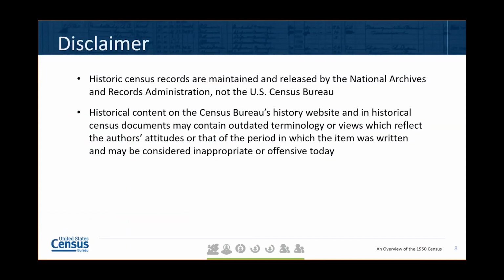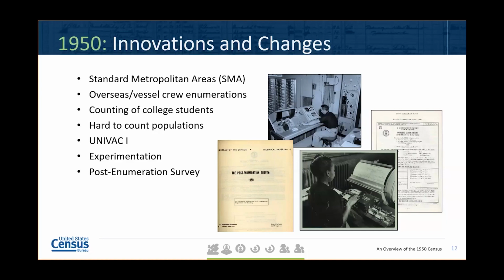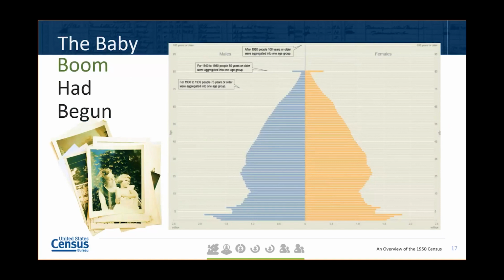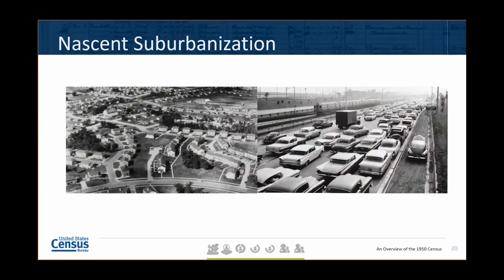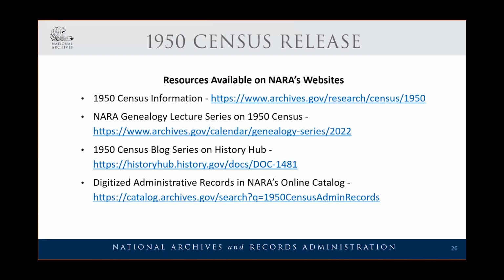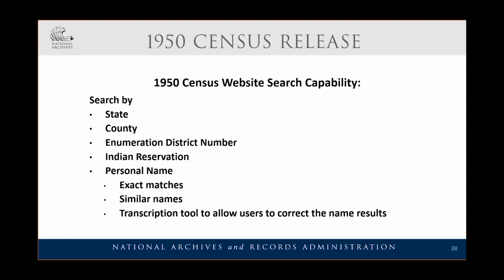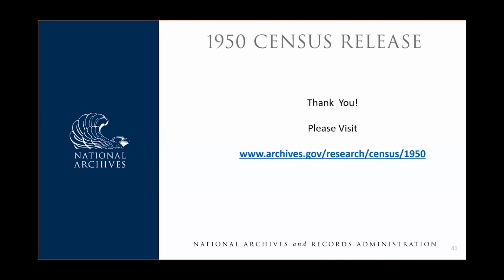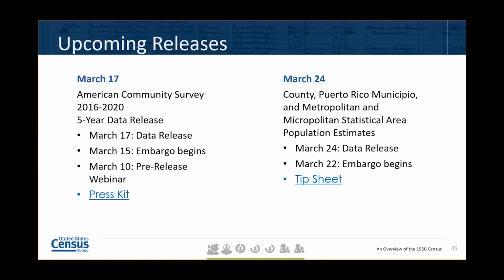Preview of Release of 1950 Census Records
The U.S. Census Bureau held a webinar on March 14, 2022 to give media and data users an overview of 1950 Census rrecords set to be released from the National Archives and Records Administration (NARA) on April 1.

The webinar highlights statistics from the 1950 Census, provides historical context to how the 1950 Census was conducted, and provides information from the NARA on how to access these records when they become available to the public and what resources are available now.